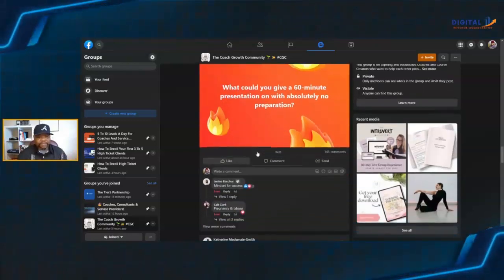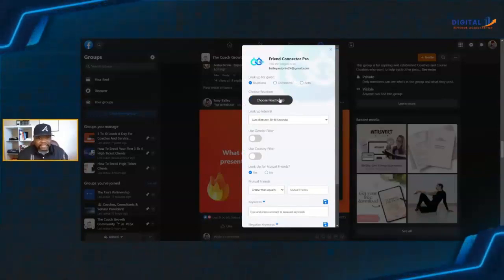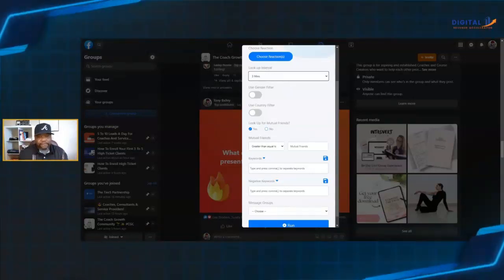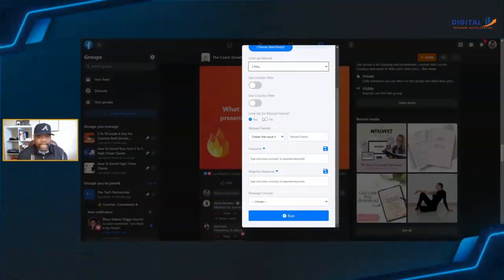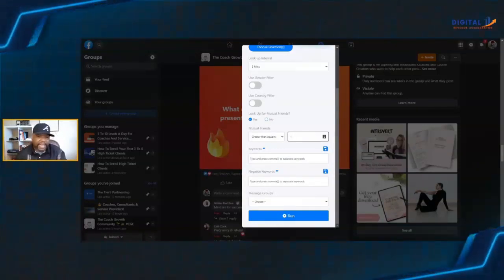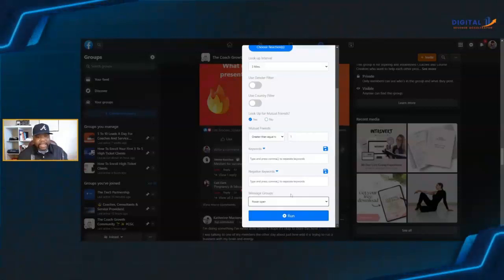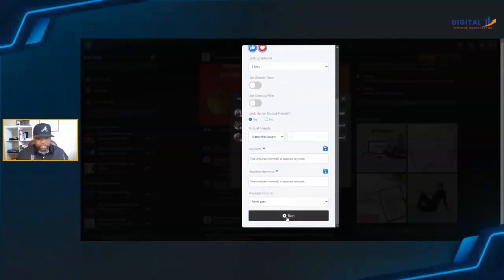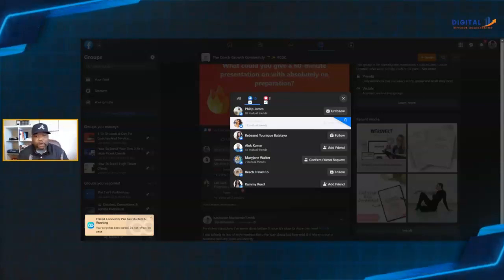Best Lead Generation Strategy and Tool For 2023 / Friend Connector Pro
In this video I am going to show you another strategy to generate leads by sending targeted friend requests to your ideal clients and send them lead nurturing messages that vault you to super star status in no time flat.

Are you tired of spending countless hours searching for potential leads, only to end up with minimal results? Look no further! Friend Connector Pro is here to revolutionize your lead generation game. Our powerful chrome extension is designed to connect you with targeted leads effortlessly, saving you time and maximizing your business's growth potential.

With Friend Connector Pro, you can bid farewell to cold calling and ineffective outreach strategies. Our cutting-edge technology harnesses the power of social networks to identify and connect you with individuals who align perfectly with your target audience. No more wasting time on uninterested prospects – every connection you make will be primed and ready to engage with your product or service.

Picture this: a seamless integration that scans through social media profiles and identifies potential leads based on your specific criteria. Friend Connector Pro analyzes interests, demographics, and other key factors to ensure that every lead generated is highly relevant to your business. Say goodbye to generic leads and hello to a network of individuals who are genuinely interested in what you have to offer.

But that's not all! Our intuitive interface allows you to easily manage and track your leads, making it a breeze to nurture relationships and convert them into loyal customers. With real-time updates and detailed analytics, you'll have full control over your lead generation process, empowering you to make data-driven decisions that drive tangible results.

Don't miss out on this game-changing opportunity to supercharge your lead generation efforts. Join the ranks of successful businesses who have embraced Friend Connector Pro and witness your conversion rates skyrocket. It's time to shift your beliefs about lead generation – with Friend Connector Pro, targeted leads are just a click away!

Ready to take your business to new heights? Install Friend Connector Pro today and unlock a world of targeted leads waiting to be converted into loyal customers. Don't let your competition get ahead – harness the power of this exceptional chrome extension and watch your business thrive.

Join My Digital Revenue Foundations program and learn how to sign up your first 3 to 5 clients: